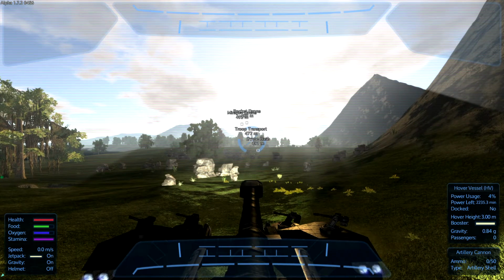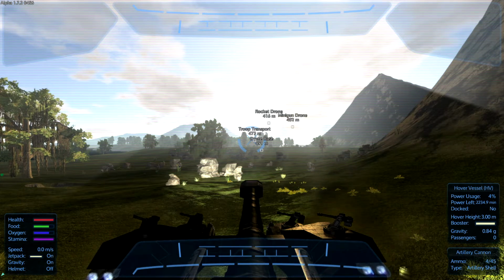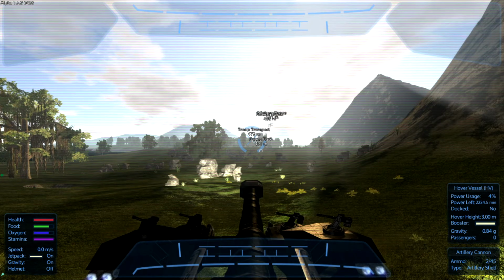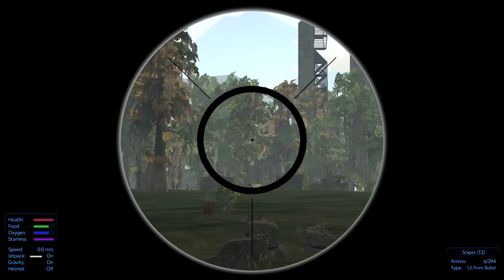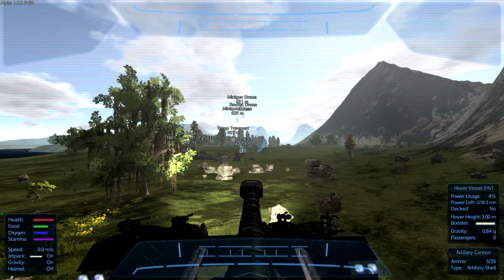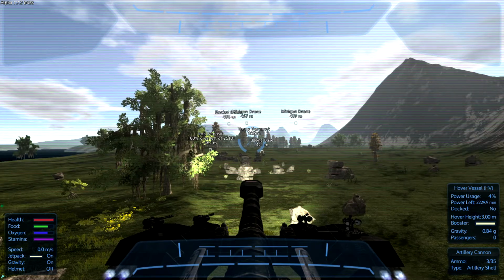Evolution! Tailed Crab to Spiky Whale! | Empyrion: Galactic Survival #14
It's not a badly named battle hover without artillery!